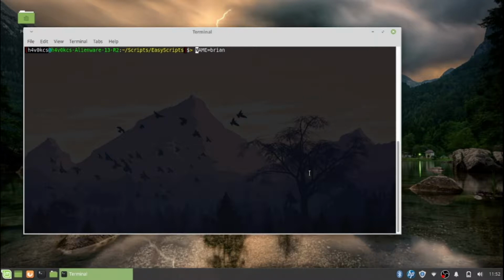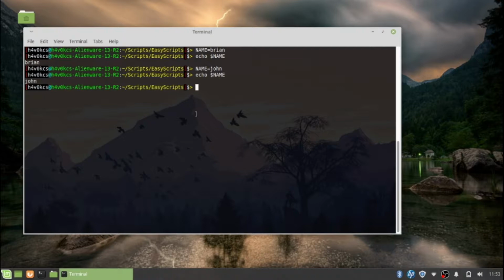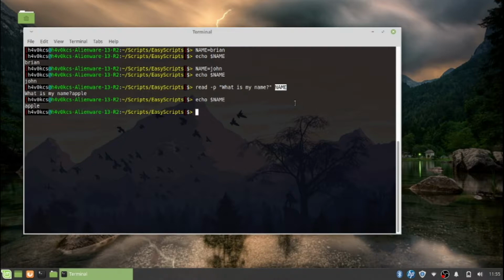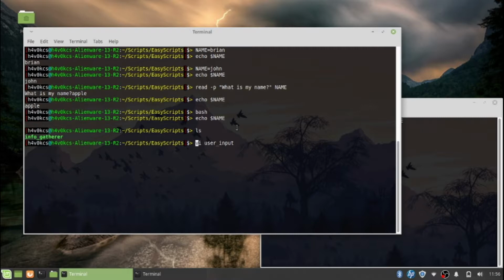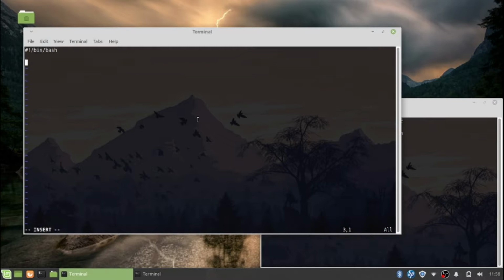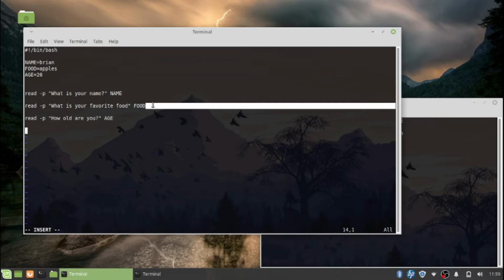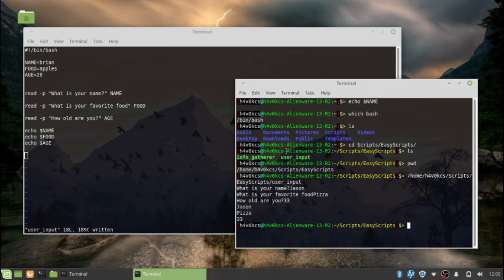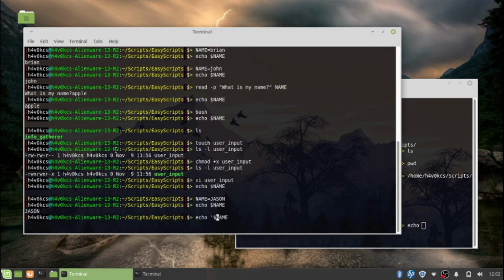Bash Scripting Tutorials | Working with Variables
This is a continuation of Shell Scripting Tutorials. We cover how to create variables and how they are stored and referenced. You can update a variable, to hold a different value or just define them to reference later. I demonstrate how to modify variables in a script by using user input with the read command.

Sample Code:
#!/bin/bash

NAME=brian
FOOD=apples
AGE=20

read -p "What is your name?" NAME

read -p "What is your favorite food" FOOD

read -p "How old are you?" AGE

echo $NAME
echo $FOOD
echo $AGE